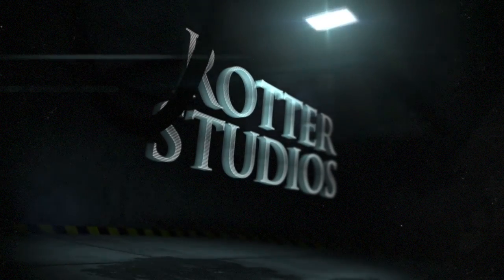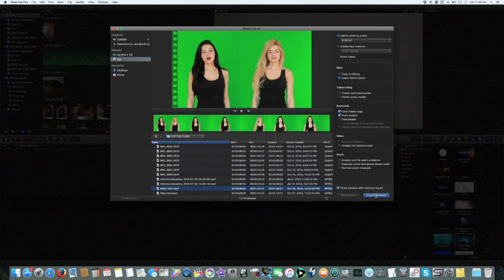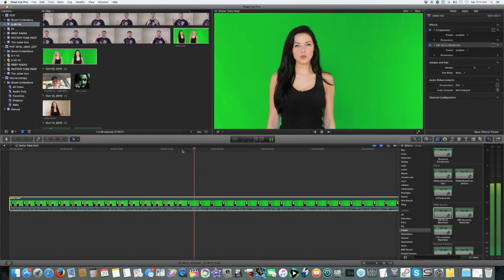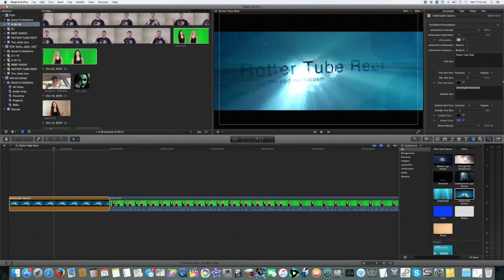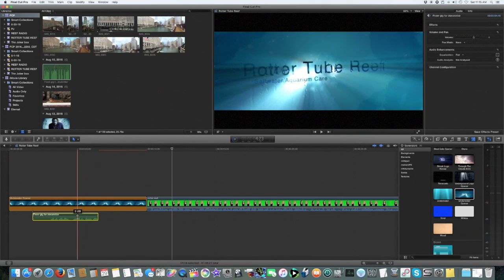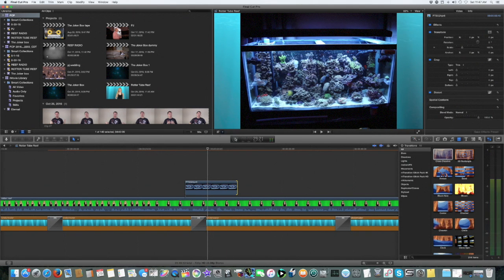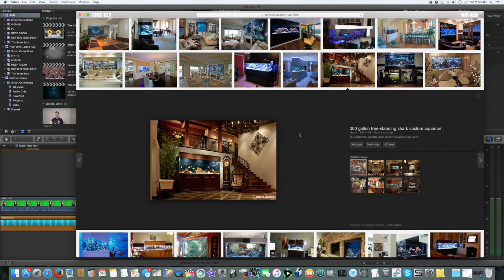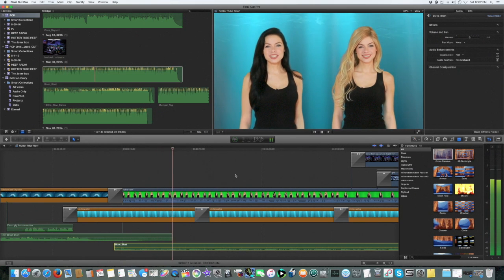green screen tutorial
green screen effects tutorial with final cut pro x. fcpx green screen. video editing in final cut pro. Rotter studios is about my Chicago recording studio, photography, video editing and music. I'm a guitar player with a recording studio working with bands on their albums, photo shoots and video productions. I want to share my knowledge in these areas with you and have fun while doing it.

GEAR I USE:

PANASONIC LUMIX GX85 Camera
Panasonic 25mm F1.7 prime lens
Panasonic GX85 Batteries
GoPro suction cup mount for car
GoPro gooseneck mount
Canon XA11 Pro Camcorder
iPad Pro 10.5
Vanguard Alta Pro 263AB Tripod
Fovitec Green / Blue backdrop screen
Fovitec Black/ White backdrop screen
Professional Grade Lavalier Lapel Microphone
Y-Connector Audio Signal Splitter Cable for Lavalier Microphone
Headphone Jack Adapter Lightning Connector

I discuss video editing, camera gear and movies (especially Star Wars.) I'm a video editor of 25 years, audio engineer 20 years, photographer 25 years and guitarist 20 years. I post photography and stop motion animation videos, along with movie reviews and the film projects I work on. Rotter studios is a channel for anyone into filming with iphone or DSLR cameras or looking for advice on photography techniques or audio techniques.